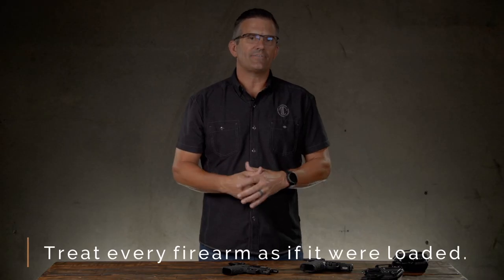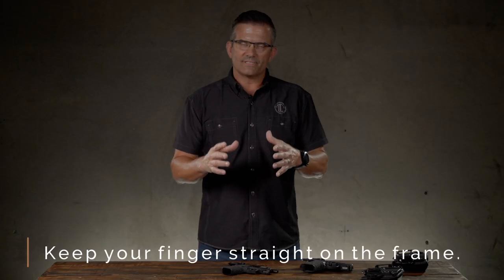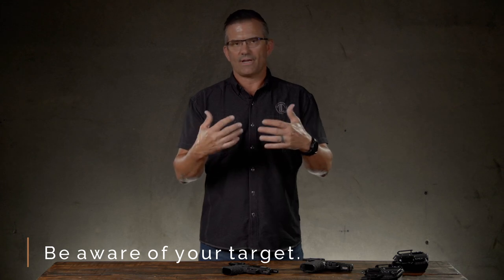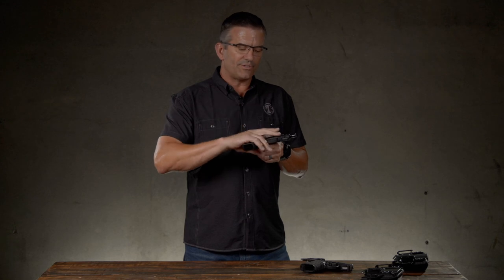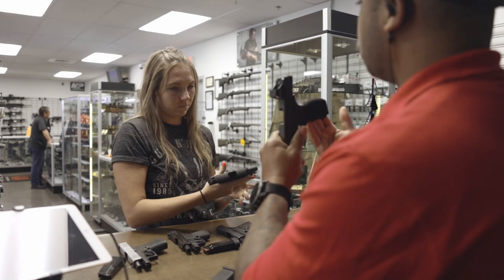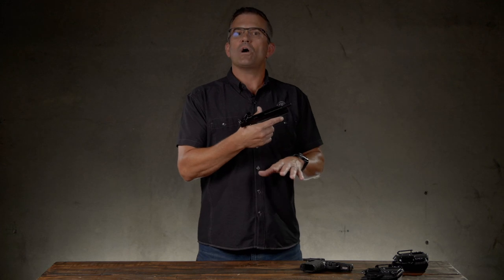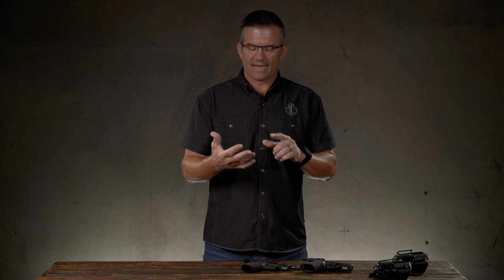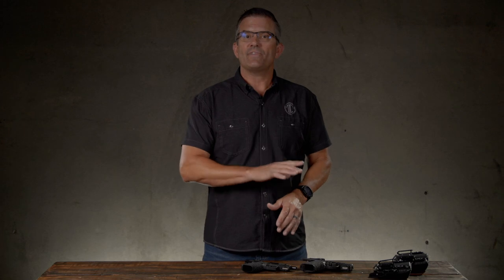Be Comfortable and Confident with Safe Gun Handling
Handling a gun is intimidating for first timers and those thinking about firearms.  Check out this video for some tips on how on you can be comfortable and confident with safe gun handling.

VIDEO HIGHLIGHT:
00:00 - 0:35 Getting comfortable with safe gun handling
00:36 - 1:01 Treat every firearm as if it were loaded
1:02 - 1:38 Never cover anything with the muzzle.
1:39 - 2:34 Keep your finger straight and on the frame of the gun
2:35 - 2:58 Be aware of your target
2:59 - 4:07 Safe Gun handling
4:08 - 5:22 Muzzle Direction
5:22 - 6:31 Best practices with a firearm
6: 32 - 6:55 Off body carry 6:32- 6:55
6:55 - 8:08 Always be aware with a firearm

Looking for more awesome channels to learn more about concealed carry? These are some of our favorites:
PHLster Holsters:  @PHLster

Armed and Styled:  @tessahbooth

Lucky Gunner Ammo:  @LuckyGunner